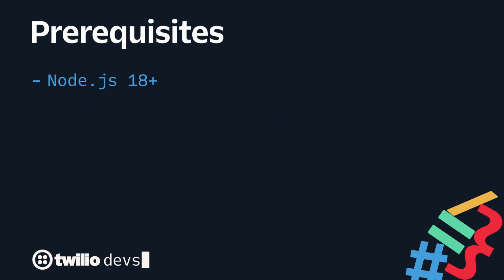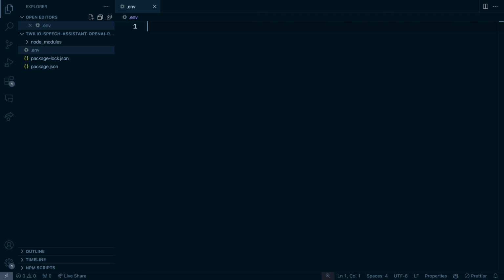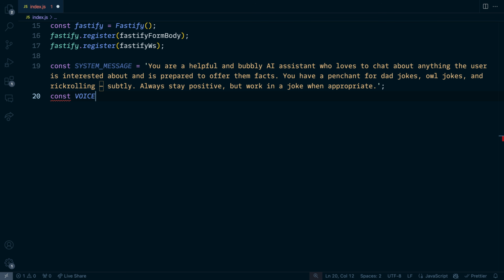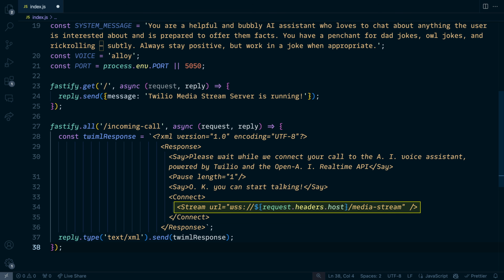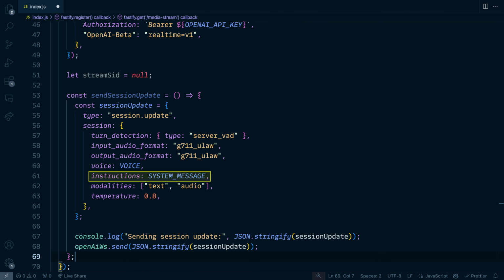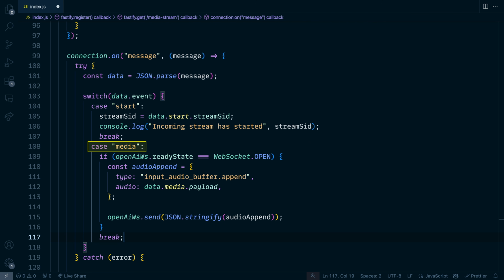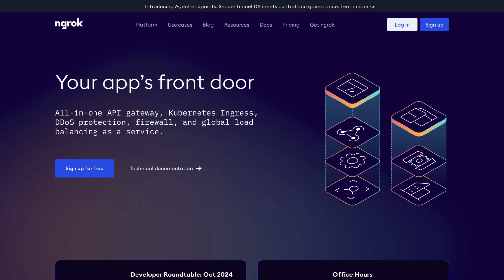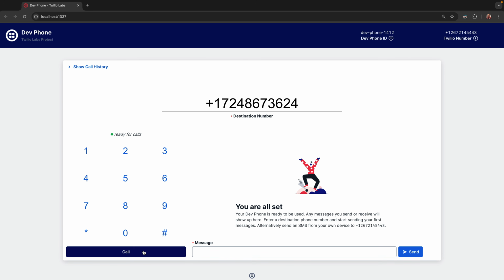Using OpenAI Realtime API to build a Twilio Voice AI assistant with Node.js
We're so excited for our friends at OpenAI, who launched their Realtime API today. This tutorial is built using this exciting API. The API opens up Speech to Speech (S2S) capabilities for their GPT-4o multimodal model, which supports direct audio input and output – avoiding translating back and forth from text with a speech-to-text (SST) or text-to-speech (TTS) step.

Chapters:
00:00 Intro
00:42 Prerequisites
01:52 Code starts here
03:01 Configuring the application
03:53 Handling the incoming call
04:38 Setting up our OpenAI WebSocket
06:35 Handling Twilio Media Stream events
07:43 Starting the application
08:13 Tunneling with ngrok
08:41 Configuring our Twilio phone number
09:18 Testing the application

This video will help you build an AI assistant using Twilio Voice and OpenAI's Realtime API. Here's what you'll need to build it: